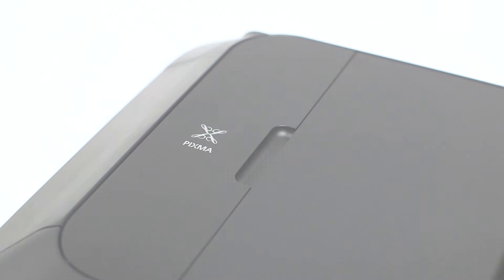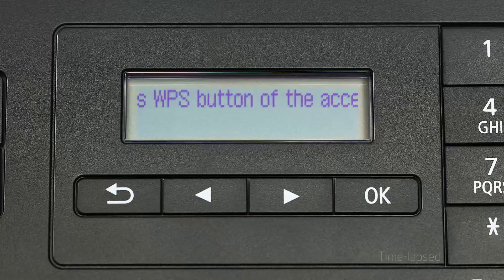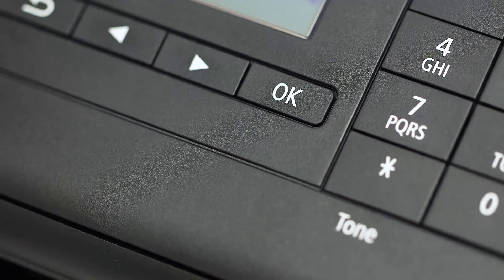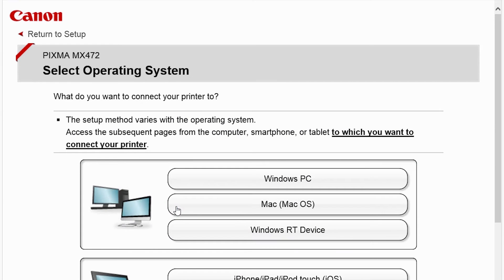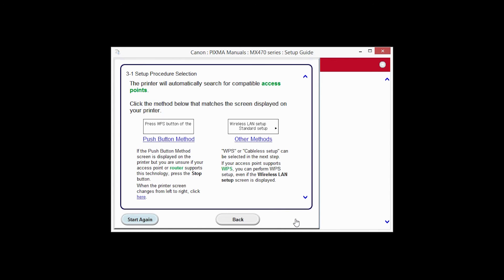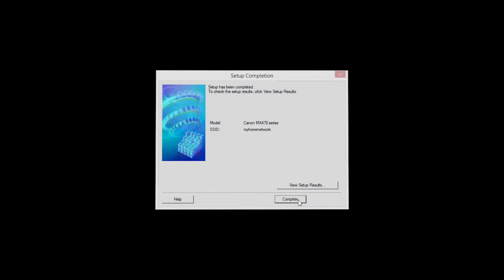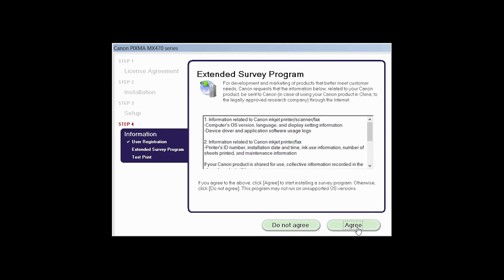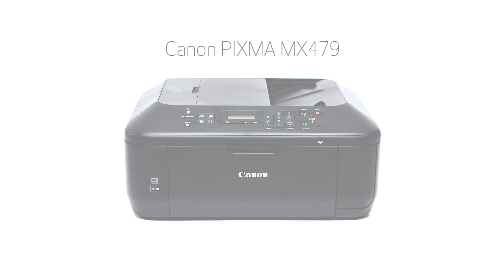Canon PIXMA MX479 - WiFi Protected Setup with a Windows® Computer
Effortlessly set up your Canon PIXMA MX479 printer to print on a wireless network using a WiFi Protected Setup with a Windows® Computer. Visit the Canon website for more How-To Video tutorials.